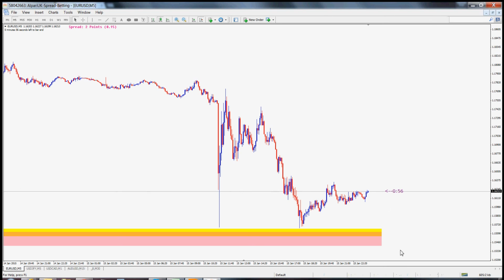EURUSD M15 16 1 15